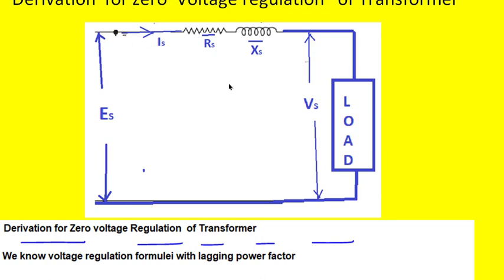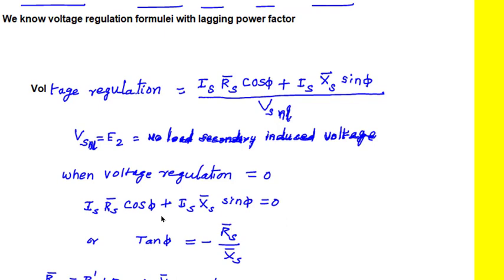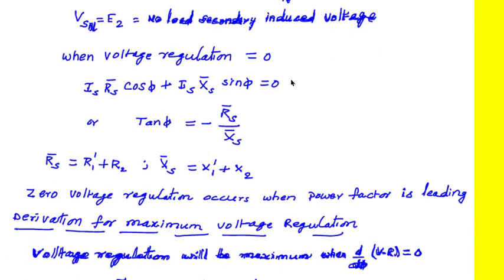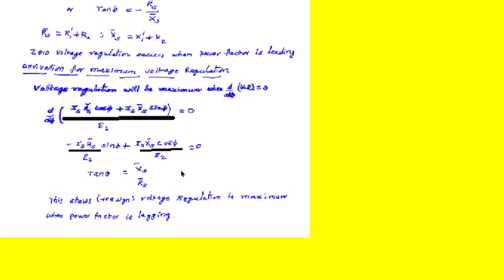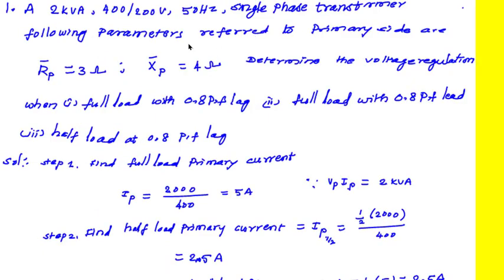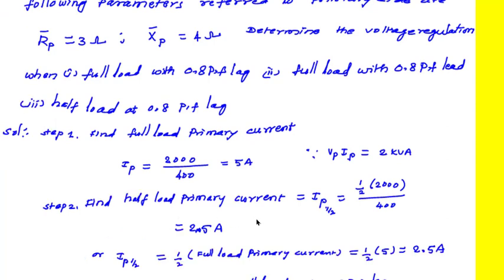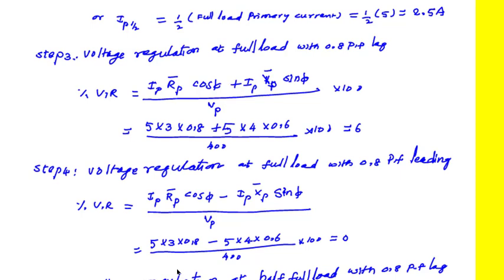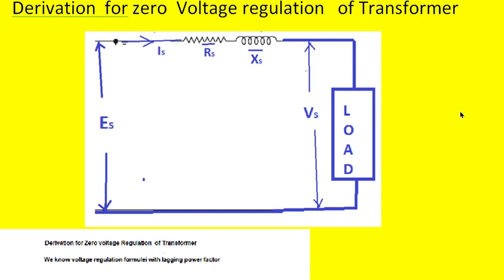Derivation for Zero Voltage Regulation of Transformer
This video describes  Definition of Voltage regulation, the condition for zero voltage regulation and maximum voltage regulation.This  video also covers a numerical problem on voltage regulation vonditions